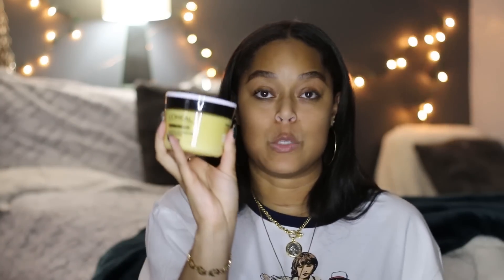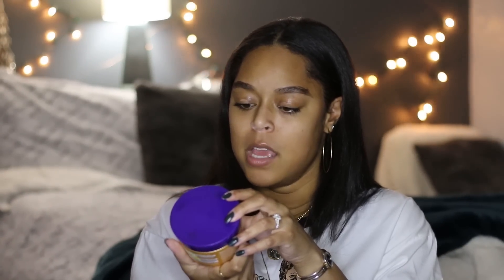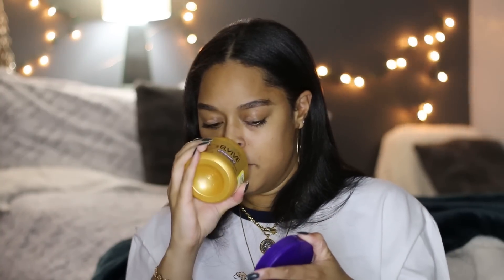HUGEEE HAIR PRODUCTS HAUL [NEVER BEFORE USED PRODUCTS!] | Danielle Renée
Hi guys!! So I was ssooo ready to film this curly hair products haul for you guys!! There are a couple of products I may try on my straight hair as well. Let me know which ones you’re most excited for me to try and which ones are your faves!

Products Mentioned:
Sally’s Beauty-
Mielle Organics Mongongo Oil Hydrating Conditioner
The Mane Choice Ancient Egyptian Cuticle Control Leave In Lotion
Creme Of Nature Argan Oil Intensive Conditioning Treatment
One n Only Argan Oil Restorative Mask
The Mane Choice Ancient Egyptian 24 Karat Glistening Gold Twisting Gel
Mielle Organics Pomegranate & Honey Curl Smoothie

Target-
Tresemme Heat Tamer
Schwarzkopf Gliss Ultimate Repair Anti-Damage Mask
L’Oréal Total Repair Damage Erasing Balm
Aussie 3 Minute Miracle Moist Deep Conditioner
Tresemme Keratin Smooth Deep Smoothing Mask
Gorilla Snot
Palmers Coconut Oil Deep Conditioning Protein Pack
Murray’s Superior Hair Dressing Pomade
Tresemme Instant Recovery Mask Repair & Protect
L’Oréal Extraordinary Oil Curl Reviving Butter Balm
10 Pack Combs
Chi Shine Infusion Hair Shine Spray

Walgreens-
Hask Greek Yogurt Hydrating Deep Conditioner (I forgot to mention this lil fella 😔)